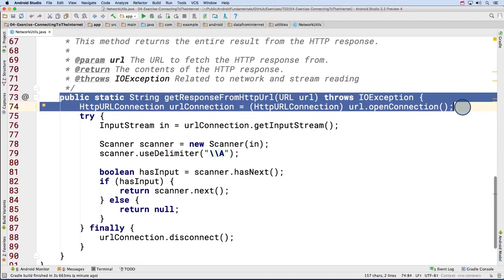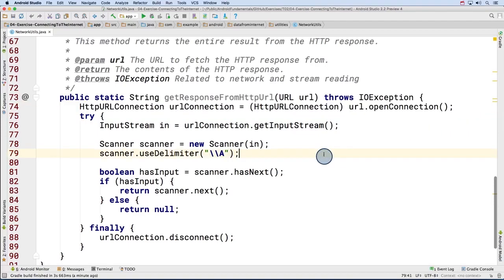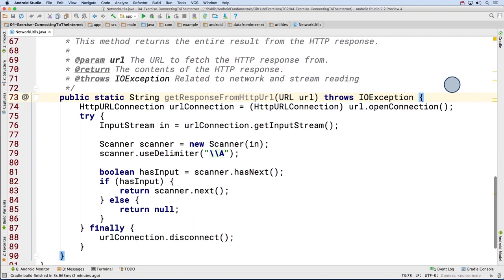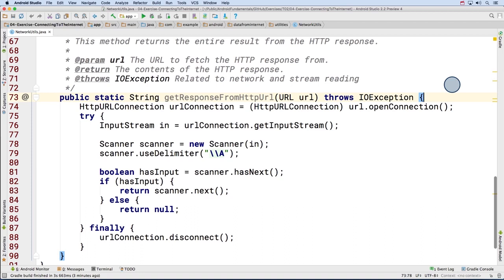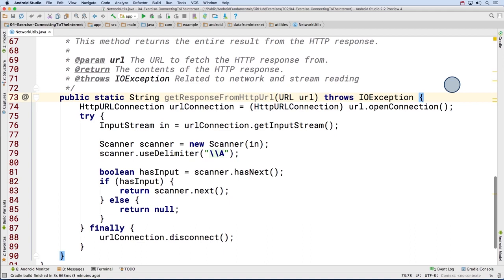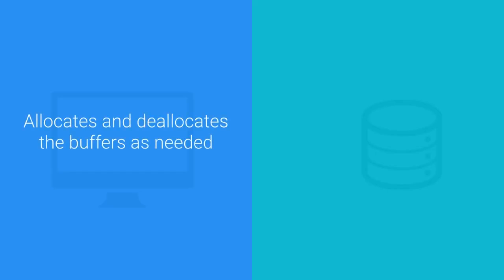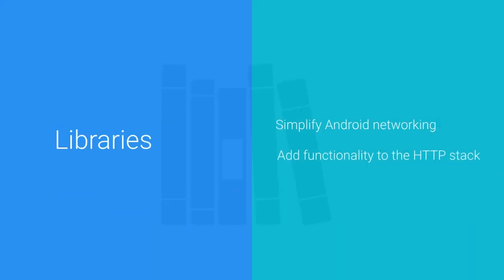Android Tutorials by JavaCourseDrive - How to fetch an HTTP Request in Android App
Welcome to android tutorial series by JavaCourseDrive. In this tutorial you will learn about Android fetching an HTTP Request.